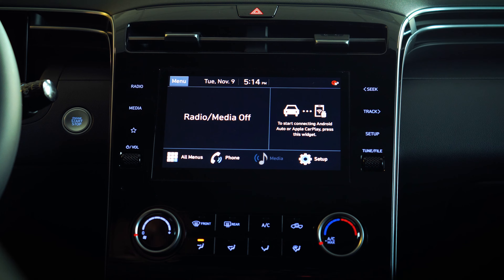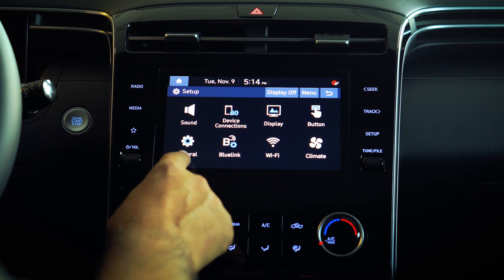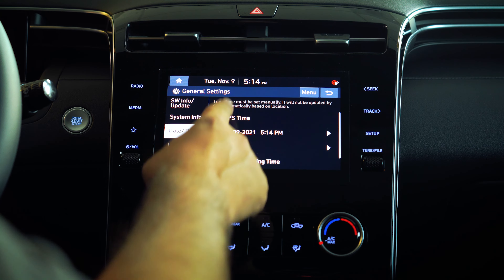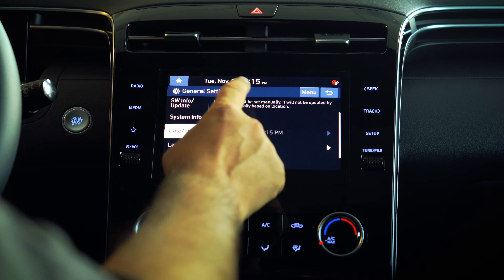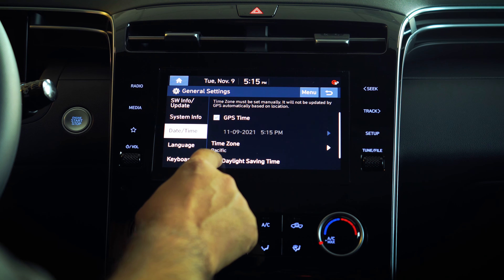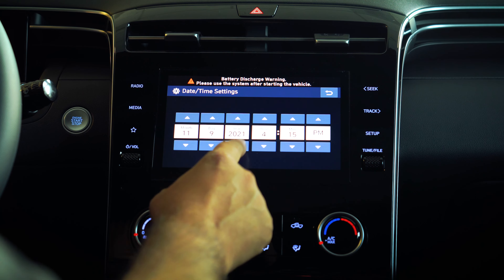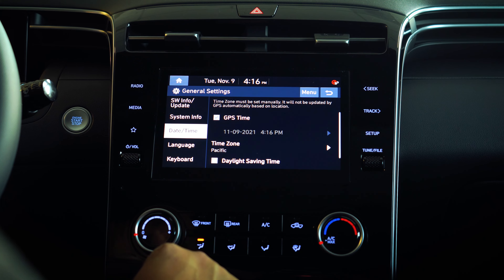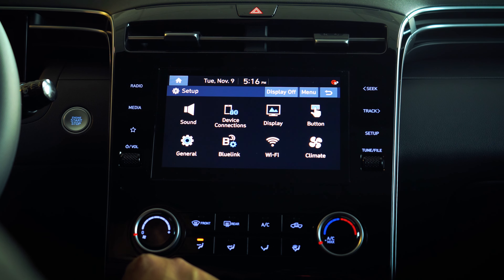How To Setup Daylight Savings (Shown In 2022 Hyundai Santa Cruz)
Since time has changed to daylight saving, here's how easy to adjust it in most Hyundai models. In this particular video it is demonstrated on a 2022 Hyundai Santa Cruz
0:00 Intro
0:30 Adjusting Time